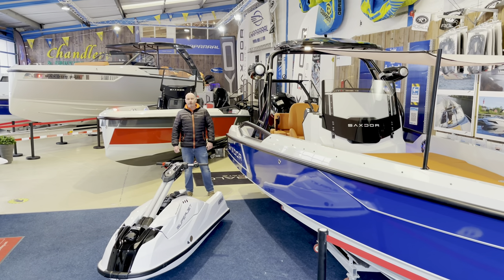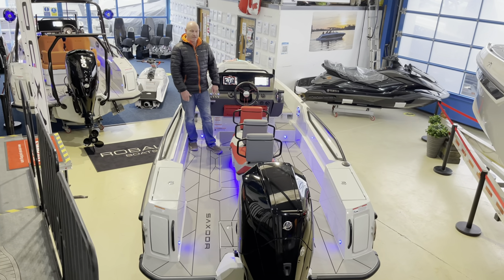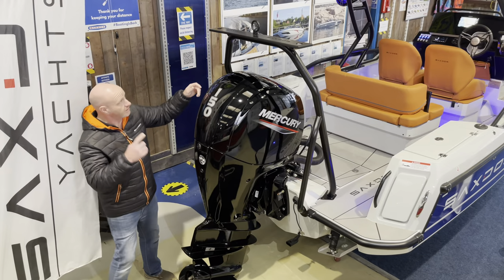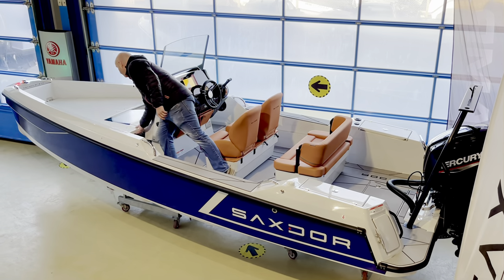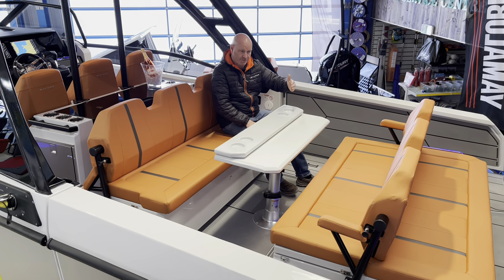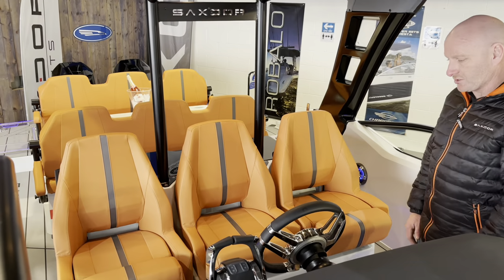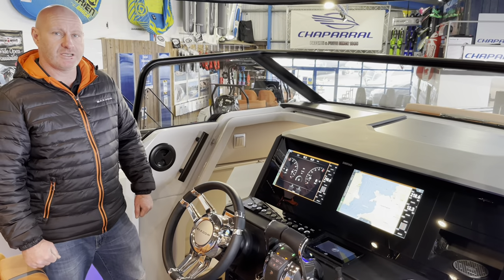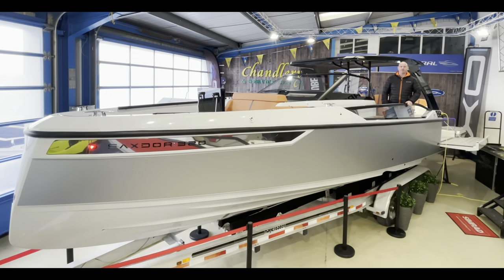Saxdor Yachts boat range walk through with Idealboat.com - Saxdor 200 Scooter, 200 Sport & 320 GTO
Take a look at this in depth,  full product walk through of the entire current Saxdor Yachts / Boats range with Idealboat.com during lockdown 2021